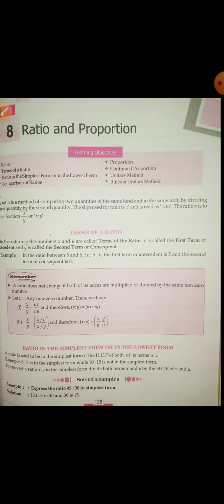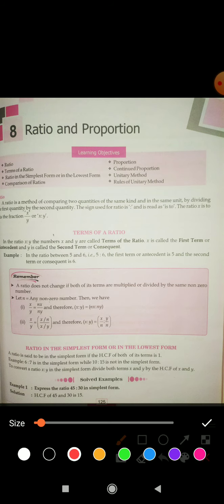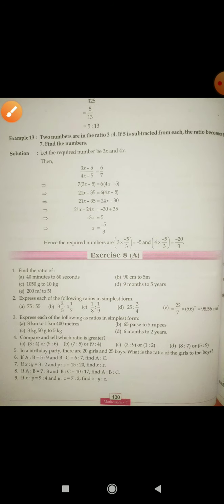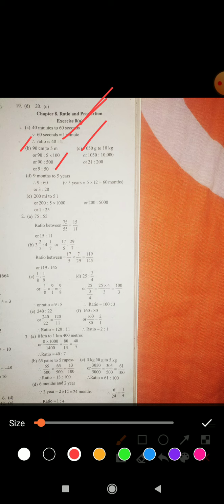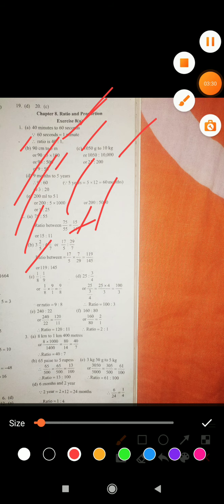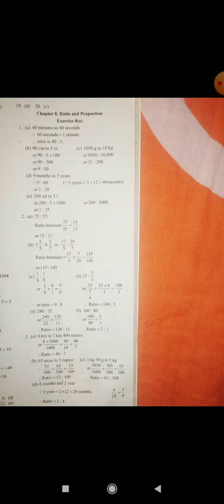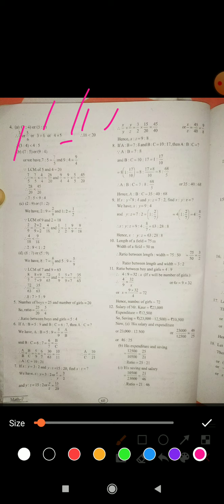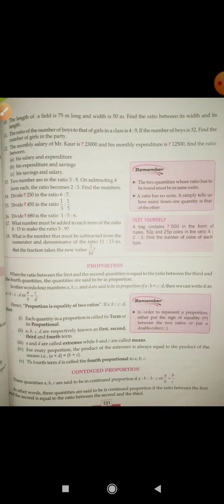class 7 maths 🌸 2 september